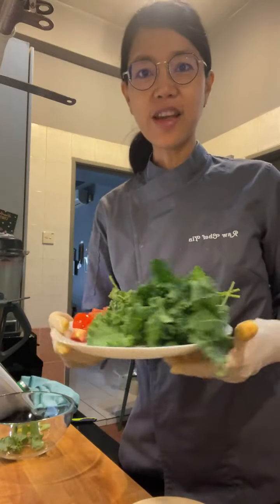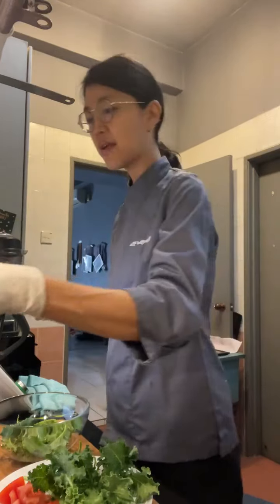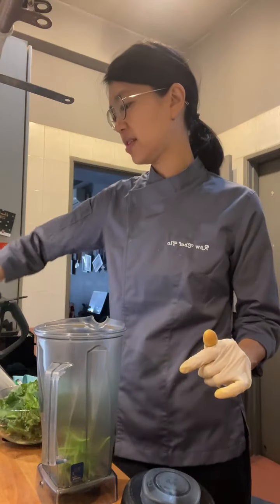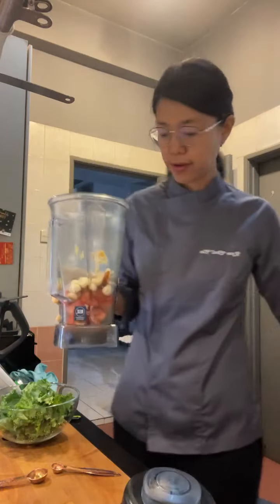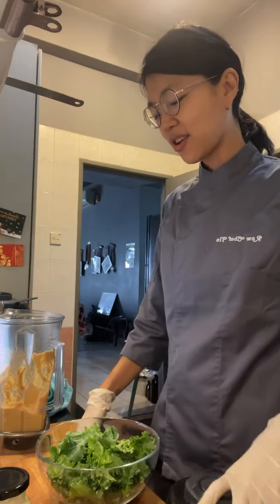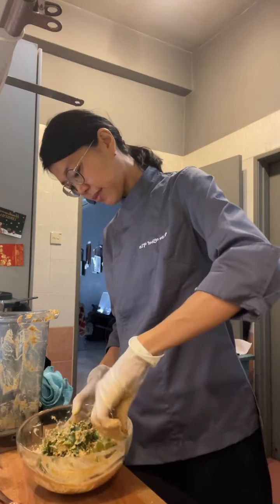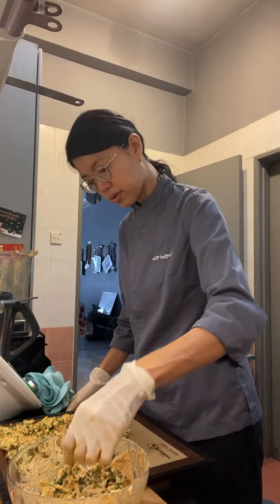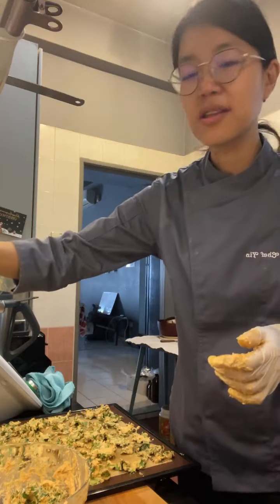This Is Not Yet Another Kale Chips Recipe (⚠️WARNING: Rant Inside⚠️)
If you’d like to learn more about raw vegan food, consider signing up for my free daily eNewsletter where I share exclusive tips, recipes & videos

Thanks @boomgrow for sending across your packets of greens for me to try!

These were all the greens they sent over.
✅Kale Ahoy
✅Sergeant Pepper Goes Kale
✅Mizuna Medley
✅Rocket Mix
✅Chard Mix
✅Flaxseed Microgreens
✅Apple mint
✅Purple Basil

🥬KALE CHIPS🥬
INGREDIENTS:
Boomgrow kale
75g macadamia nuts, soaked
2 Medjool dates, pitted
1 tomato, roughly chopped
1 tsp pineapple tepache
1/4 tsp berbere spice by @enzyme.333
1/4 tsp smoked paprika
1 block of fermented tofu
1 tsp @bereal_malaysia shio koji

Rooted in Impact

There is no secret to enhanced nutrition and intense flavours. The unique way we grow indoors allows us to create the perfect conditions for healthy plants to thrive.

We started BoomGrow by asking, ‘How can people eat better?’ A big question which led to more questions. Such as, How can we grow food sustainably? How can we produce healthier, tastier crops using less land and less water? Can we grow greens not normally found in our region?

We spent many years creating and finetuning our technology to find a way to grow greens with just the right balance of flavour, freshness and nutrition.

The result is ‘precision farming’, a data driven environment with the lofty goal of delivering consistent yield and quality 365 days a year.

Our team of R&D specialists, agronomists, IoT designers, tech engineers and more work together to help create a kinder, more sustainable approach to growing food. Together, we can make this world a better, healthier place for all generations.

P.S. I always get people scolding me about getting my vegetables in plastic, so please read below which is taken from the BoomGrow website.

I have also written out a whole list of things I do which includes reusing, recycling and supporting eco-friendly businesses but I’m seriously tired of answering those comments anymore. You can read it in some other post if you really want to know.

❓From the Q&A❓
⭐Do we need packaging for our vegetables?⭐
The right packaging allows us to reduce waste while protecting the integrity of our greens once they leave our farm. For what it’s worth, packaging plays a critical role in ensuring the safety and quality of our produce.

Environmental care is very important to us. All of us have a part to play. We will send your produce in plastic wraps but we ask you to-reuse the packages. Store odd bits of vegetables, use it as a bin liner, a make-up pouch, anything you can think of.

🍎ENROL IN MY SELF-PACED COURSES 🌶️
1. How To Make Tempeh From Scratch Course

2. Nut-free, oil-free, raw vegan Cheese Course

4. Mooncake Mania: A raw & vegan Mooncake Course

5. Dairy-free Ice Cream Course

6. Master The Art of Raw Vegan Japanese Cuisine

8. 5-Ingredient Raw Vegan: Quick, Easy Recipes that Nourish You

9. Tantilising Thai: A Raw Vegan Approach To Vibrant Thai Dishes (online, self-paced course)

10. The Ultimate Guide To Raw Vegan Afternoon Tea

11. The Essential Indian Raw Vegan Uncooking Course: Tasty, Healthy & Revitalising Indian Food

12. Raw Vegan Easter Goodies Course

13. Creative Tempeh Recipes: Tempeh Like You’ve Never Seen Before!

14. Marvellous Malaysian Food 1: Malay Dishes

15. Healthy Diner Food: Burgers, Fries, Milkshake - all Raw Vegan!

16. Delectable Dim Sum: A Unique Raw Vegan Course

18. Brilliant Big Breakfasts - The Raw Vegan Way. NUT-FREE too!

19. Vietnamese Uncooking Pho Real

20. Spectacular Raw Cakes

21. A Taste Of Indonesia - All Raw Vegan & Oil-Free!

22. Fun With Asian Raw Food 3 course

23. The Joy Of Dessert Pizza

24. Penang Food Reimagined